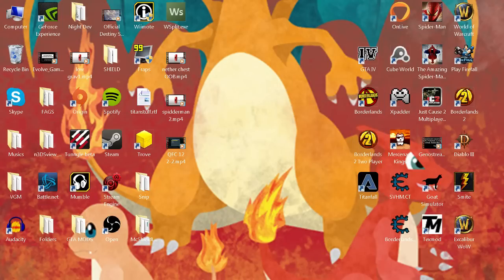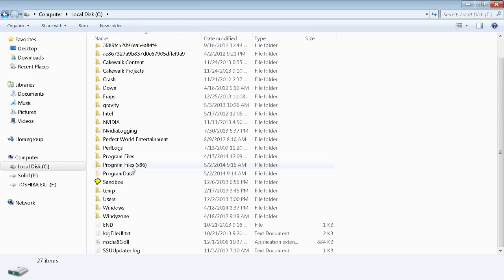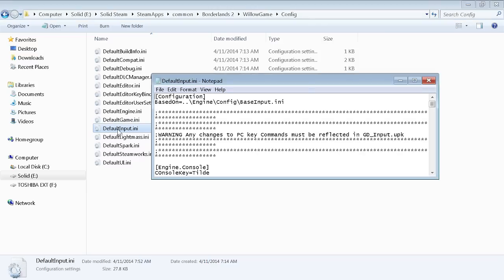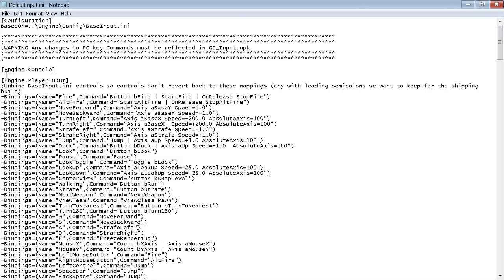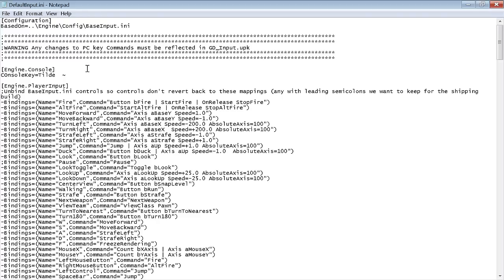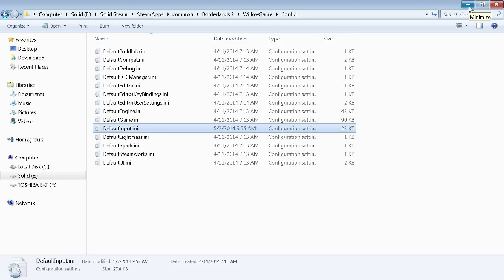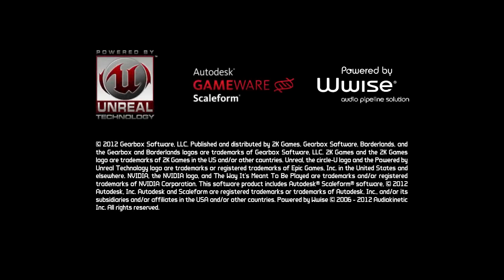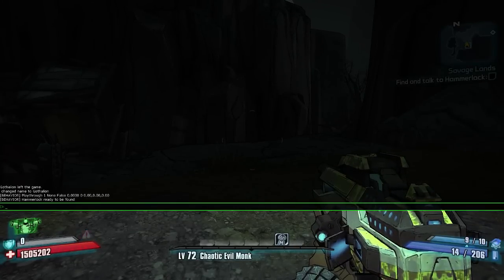Borderlands 2: HOW TO TURN OFF HUD * For Hide and Go Seek and Screenshots*